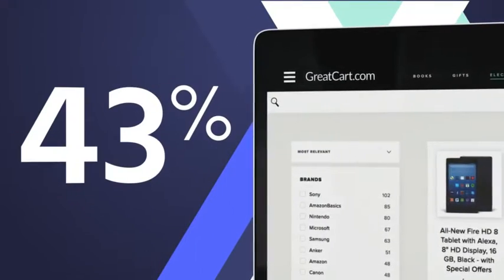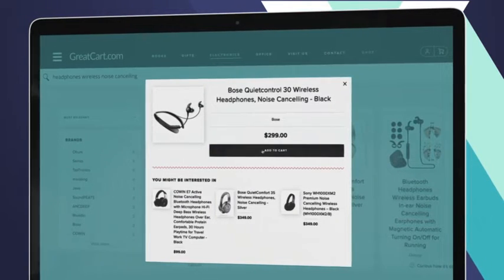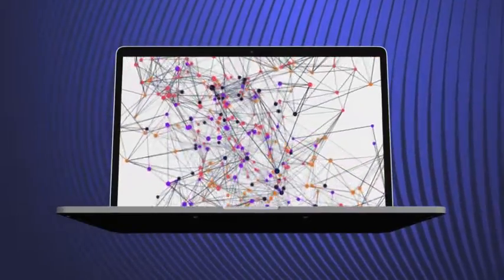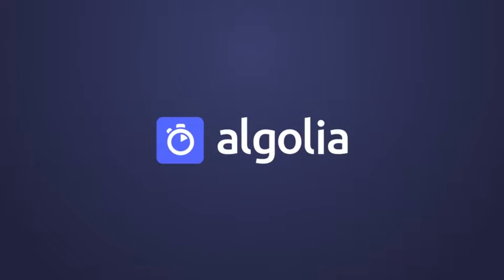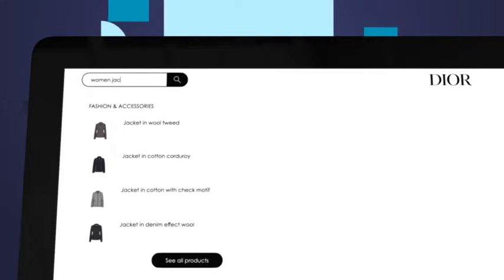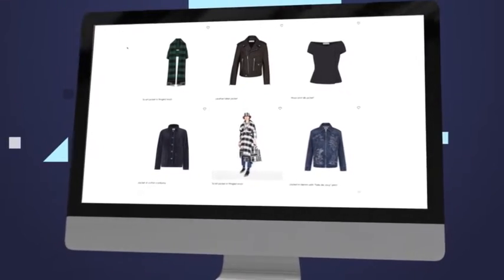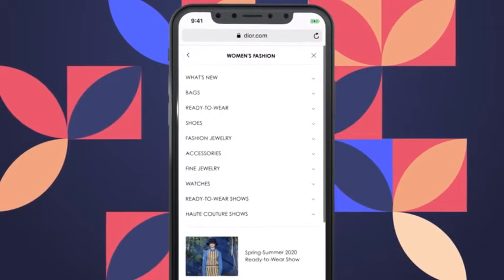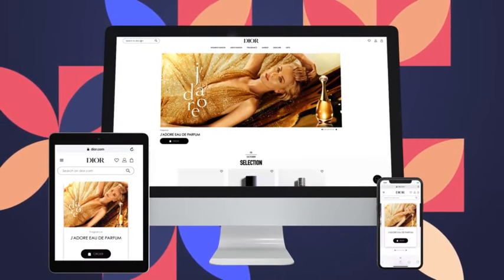Strengthen your ecommerce site search with one small tweak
43% of site visitors go immediately to the search box when visiting an ecommerce site. In this video, we will show you how Algolia's site search solution can help provide a better, personalized online experience by making search and discovery faster and easier for shoppers to find what they are looking for.

Not convinced? Here are 40 important stats on eccomerce search and KPIs